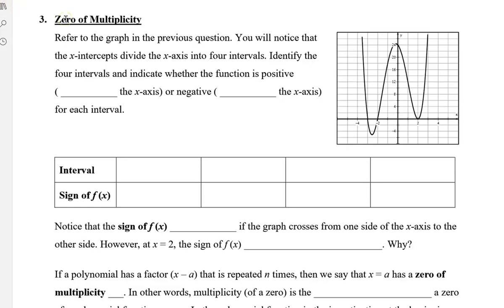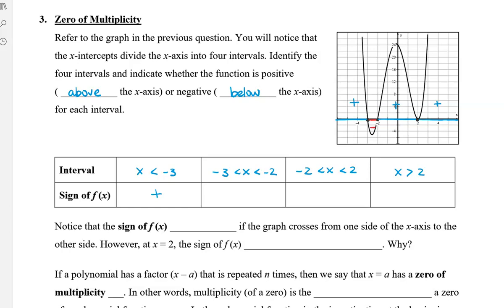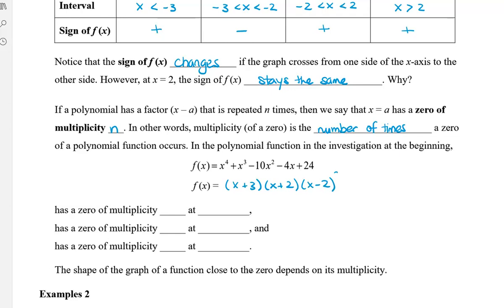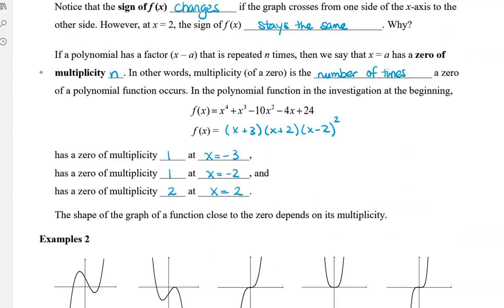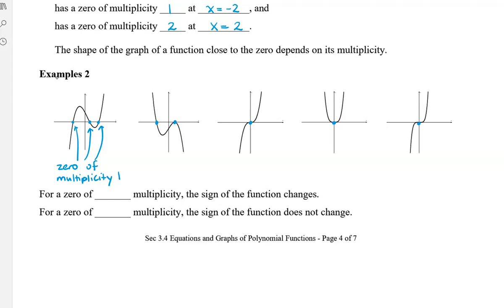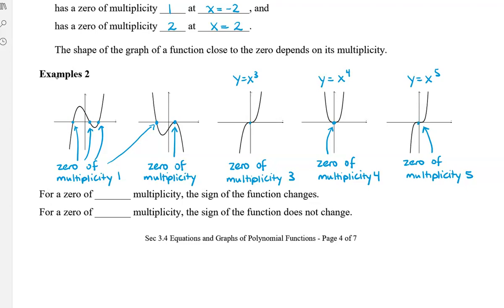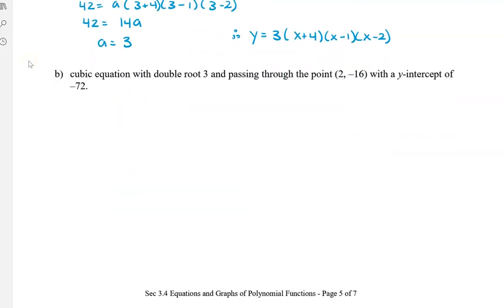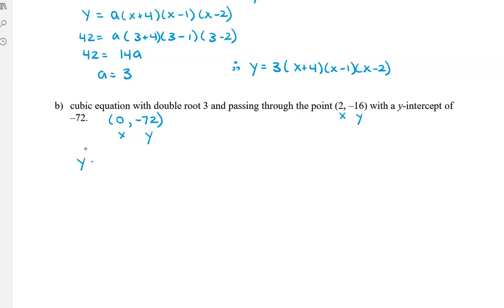Math 12 - Sec 3.4 Zero of Multiplicity and Writing Polynomial Equations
This video will show you what the term Zero of Multiplicity means. I will also show you how to write the equation of a polynomial equation given zeros, double zeros, and points.